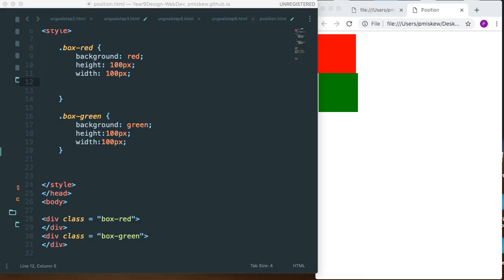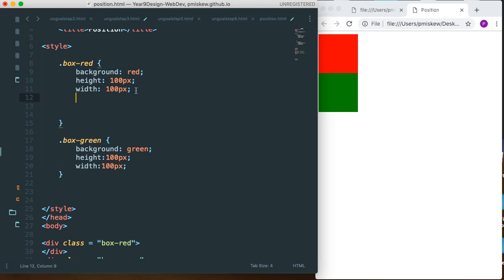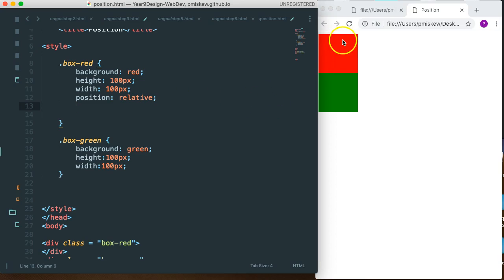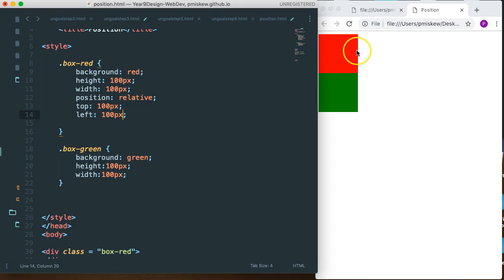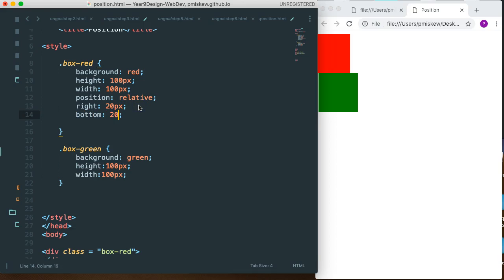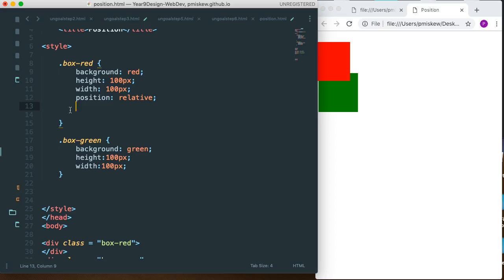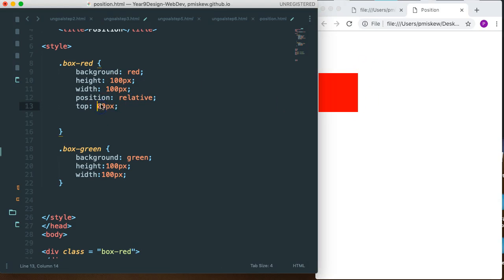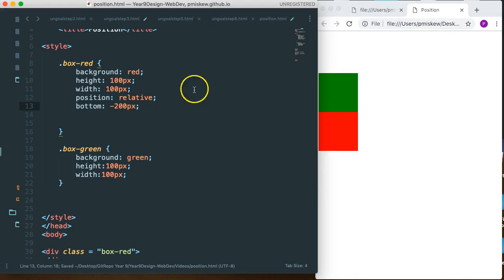Web Basics - position (relative)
This video shows a basic example of how to use the relative position marker